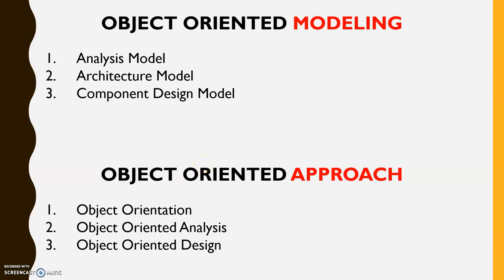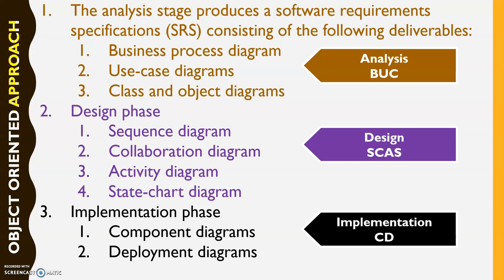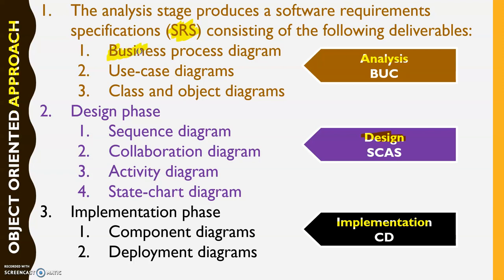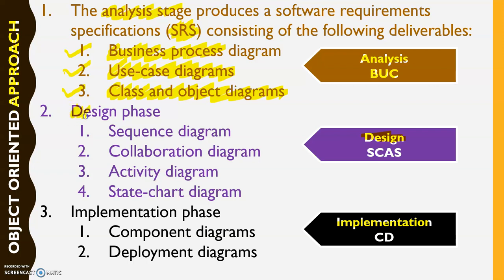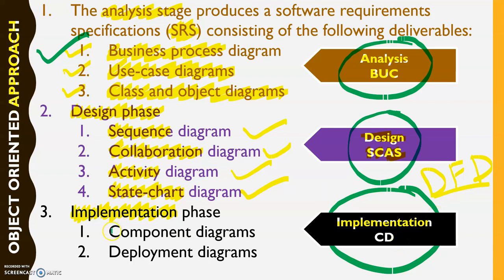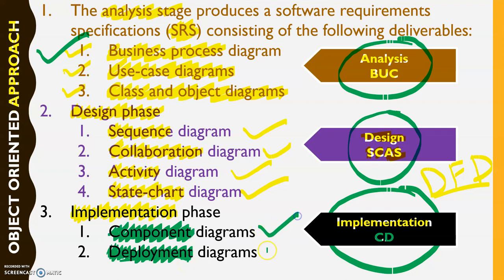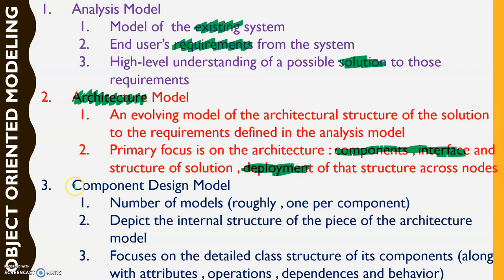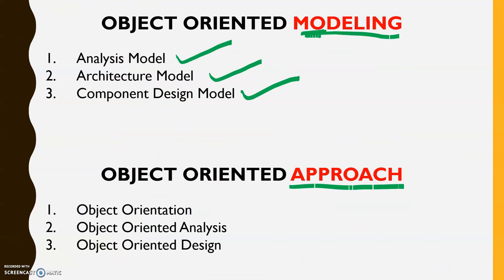Lecture 9 - Part 2 [ Object Oriented Approach ]